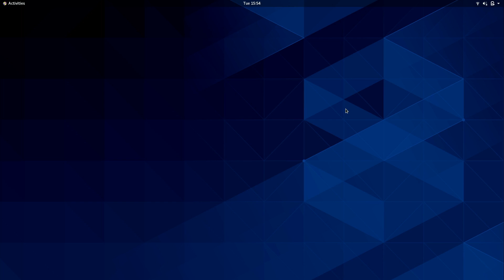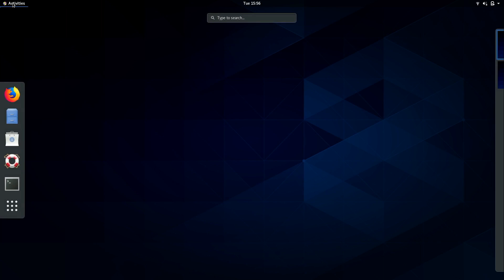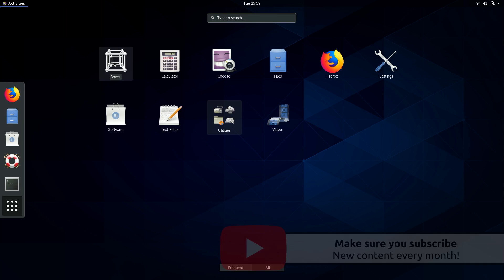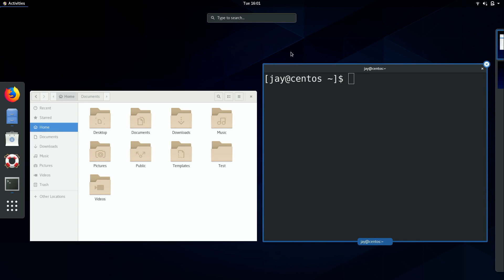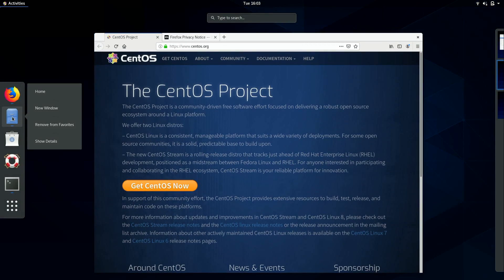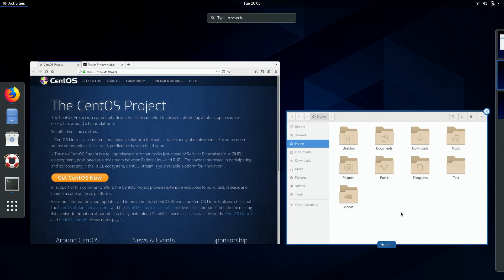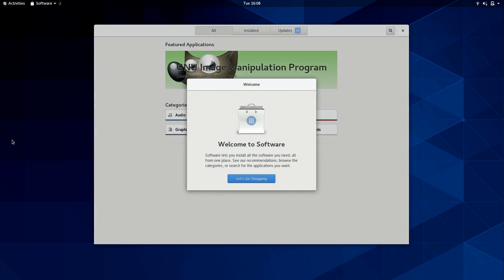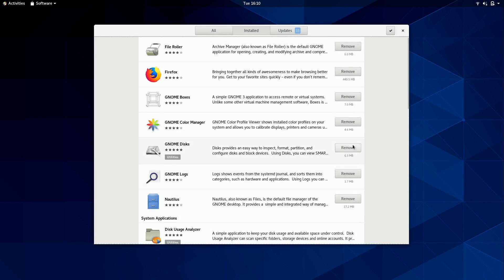Learn CentOS Part 2 - Navigating the GNOME Desktop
In the second episode of my CentOS tutorial series, I'll give you a tour of the GNOME desktop, and show you how to launch apps, navigate workspaces, and more.